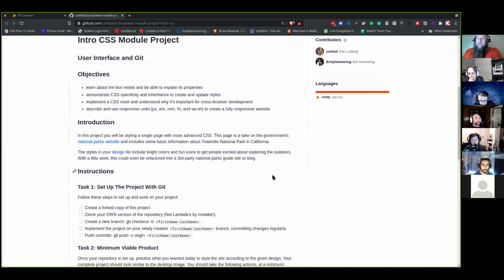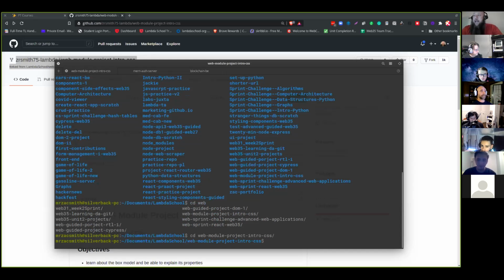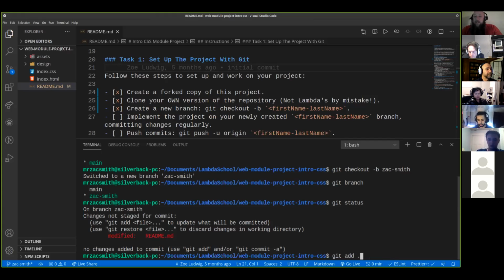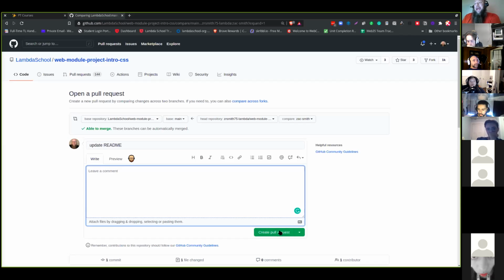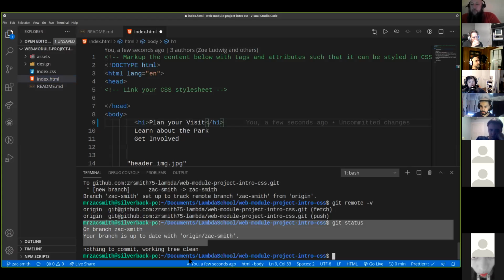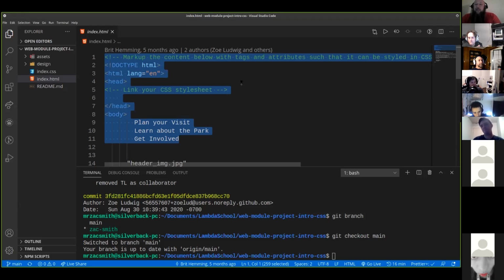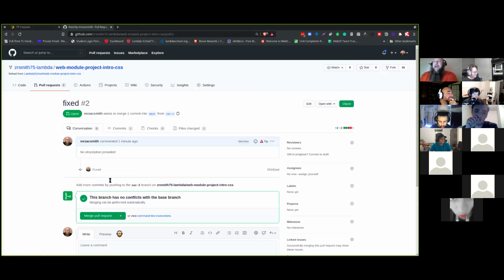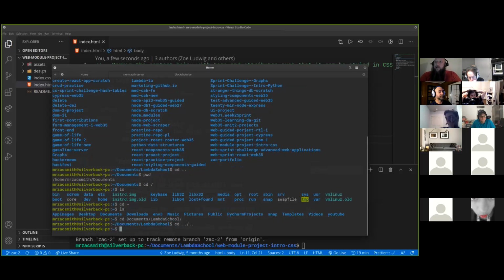Git with the Flow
Basic Lambda Git Flow for students!